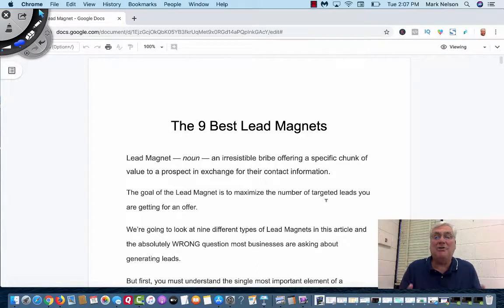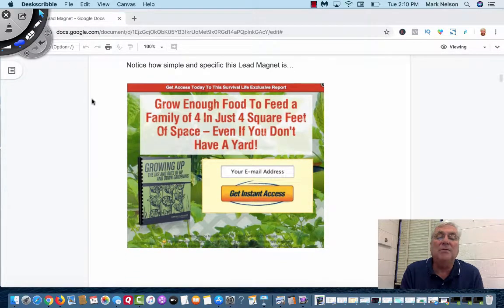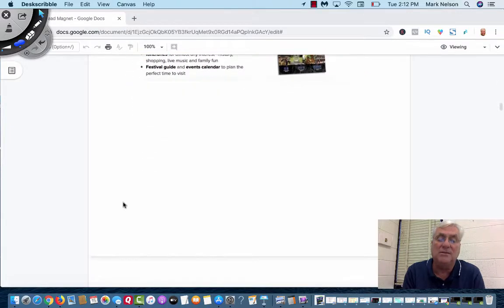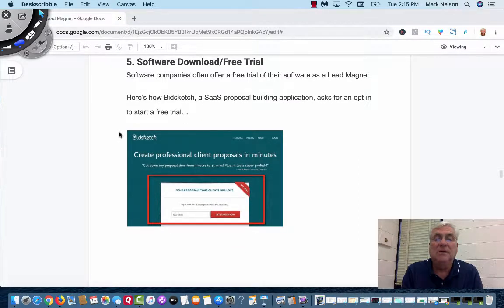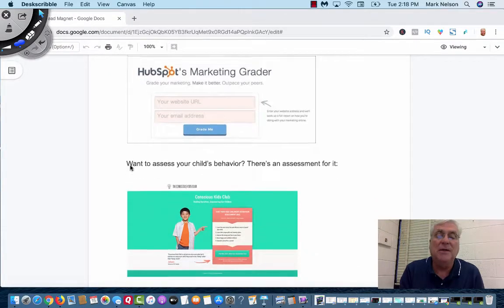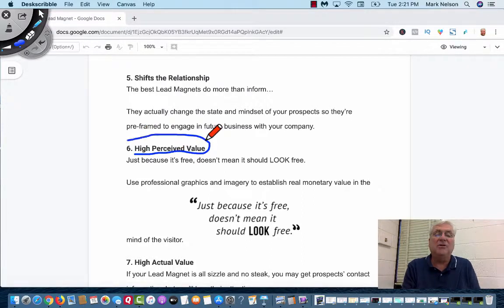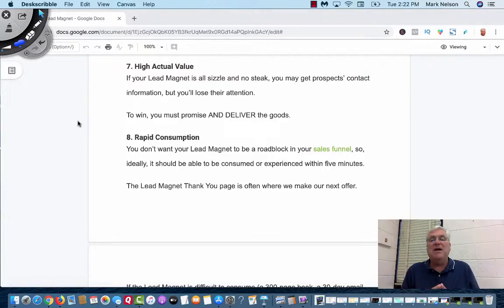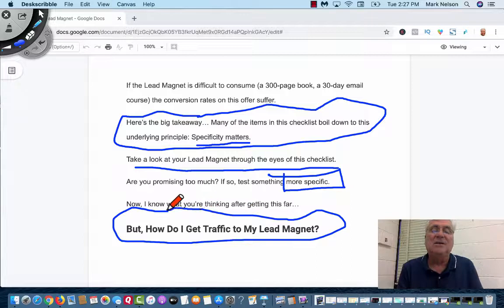The 9 Best Lead Magnets For Your Business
Have you ever wondered what is the best lead magnet for your business. In this video I share the 9 best lead magnets for your business and then give you a 8 point check list to help you put your lead magnet together.